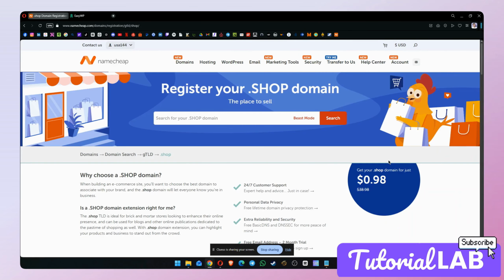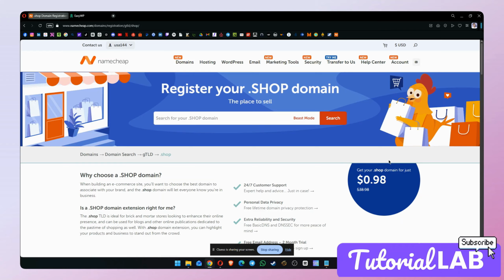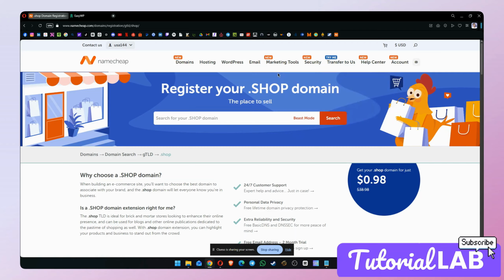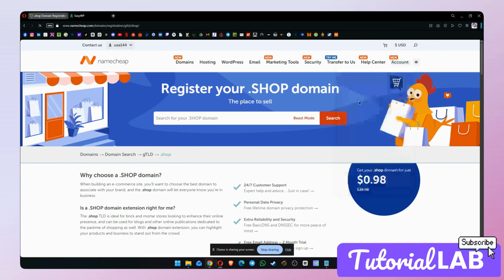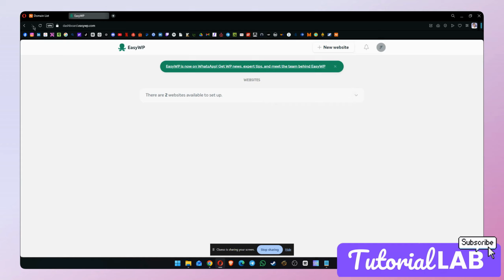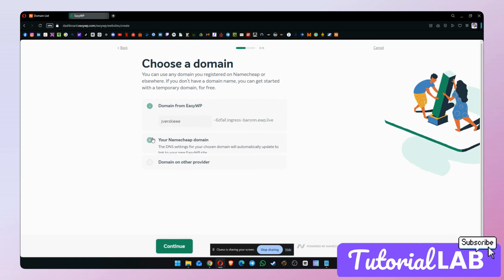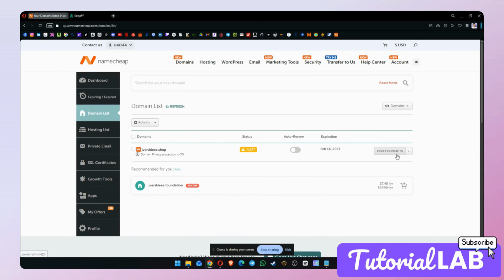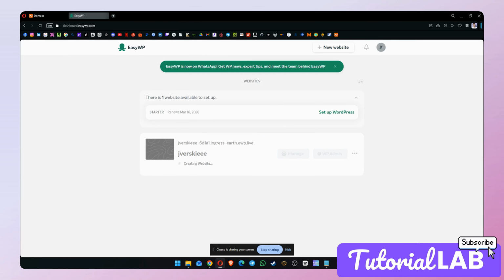How To Add Namecheap Domain In Wordpress Website (Step By Step)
How To Add Namecheap Domain In Wordpress Website

If you want to connect your domain properly, this guide on How To Add Namecheap Domain In Wordpress Website will walk you through the entire process step by step. Whether you’re setting up a new "namecheap wordpress website" or connecting an existing domain, this tutorial will help you configure everything correctly.

In this beginner-friendly "namecheap wordpress tutorial", you’ll learn how to update DNS settings inside your Namecheap dashboard and point your domain to your hosting provider. I’ll show you how to configure nameservers, connect your "namecheap wordpress" domain to WordPress hosting, and verify that your site loads correctly after propagation.

By the end of this guide, you’ll confidently link your domain to your "namecheap wordpress website" and understand every step in the "namecheap wordpress tutorial" process. Follow along step by step and connect your Namecheap domain to WordPress the right way today.